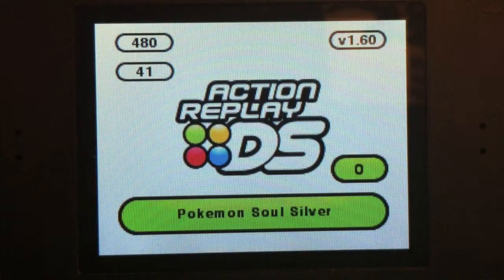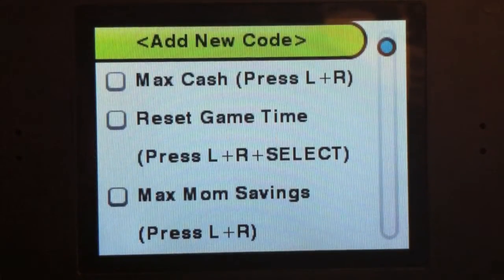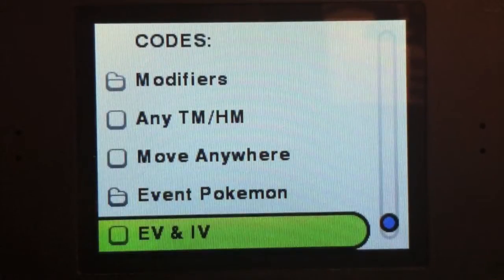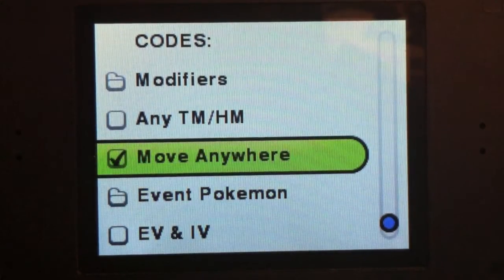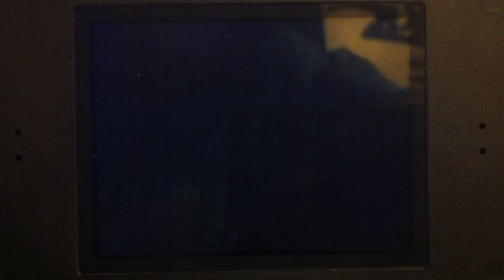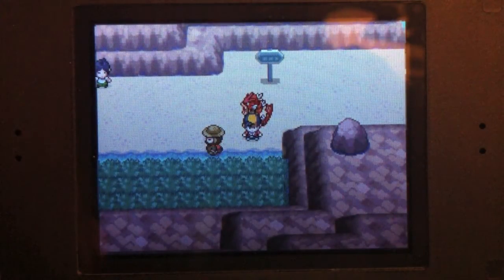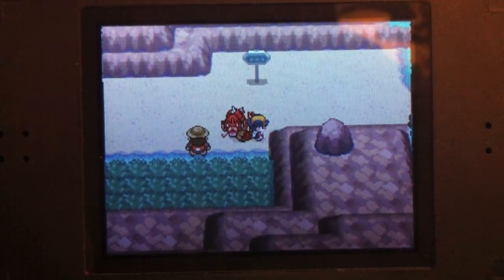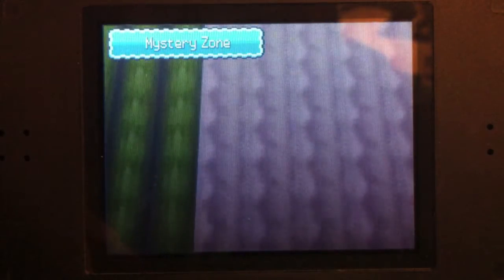Pokemon SoulSilver Cheat 7: Walk Through Walls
Shot on a freaking iPhone 4!
Try 720p!
Code:

94000130 FCFD0200
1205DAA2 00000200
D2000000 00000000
94000130 FCFD0100
1205DAA2 00001C20
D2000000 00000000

To activate it:

R+B to enable, L+B to disable.